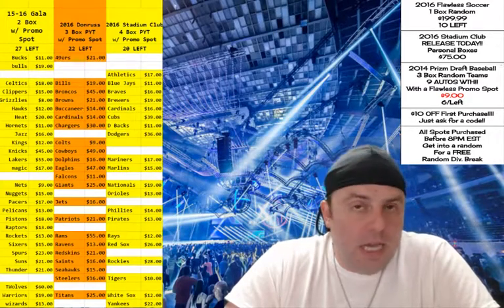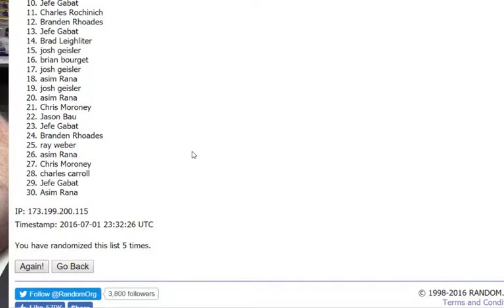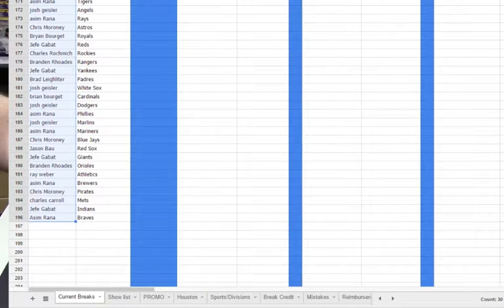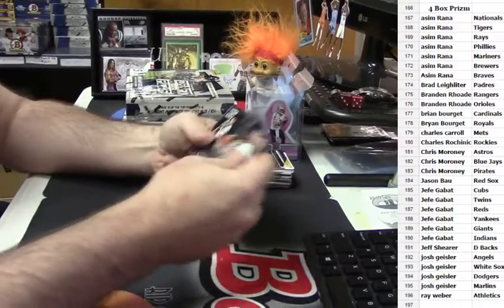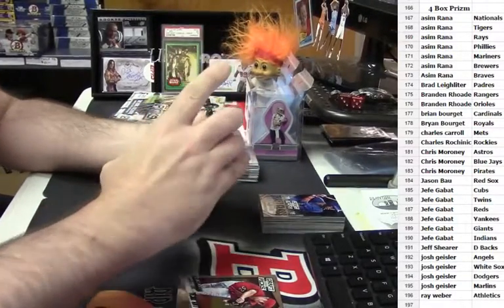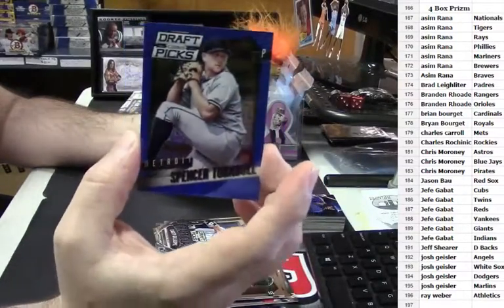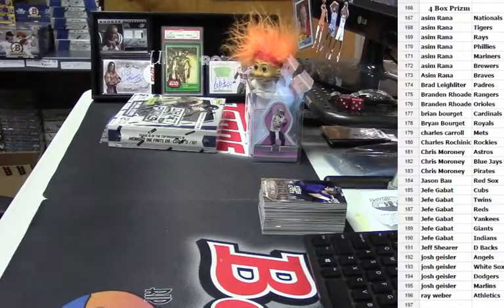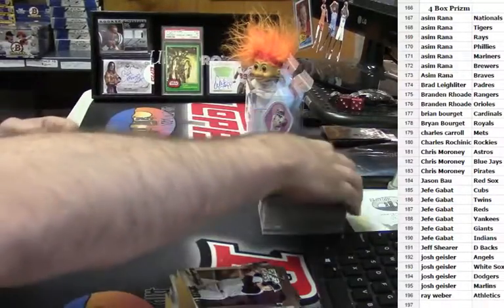2014 Prizm Perinnial Draft Picks Random Teams